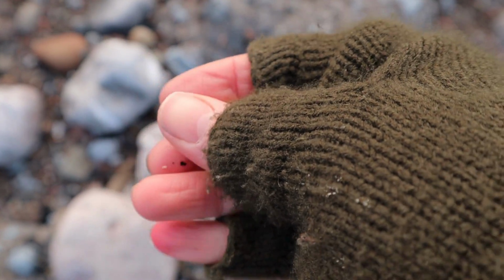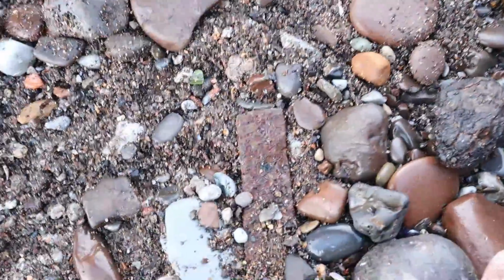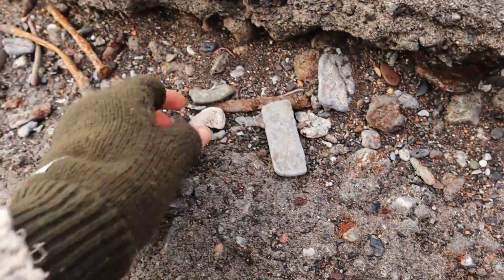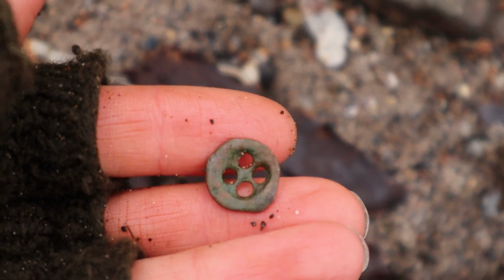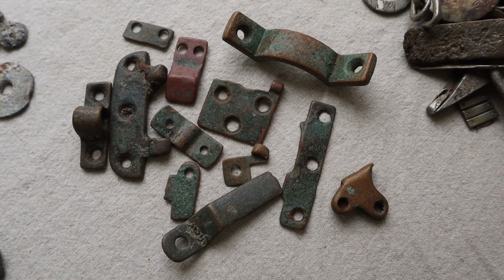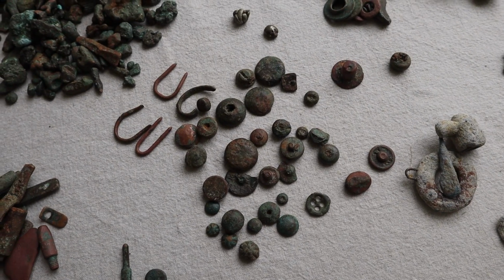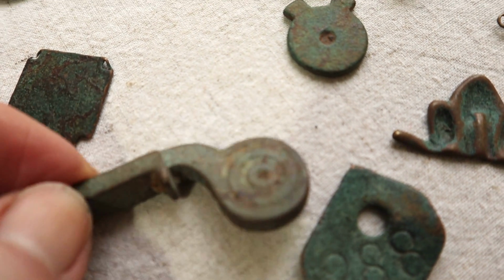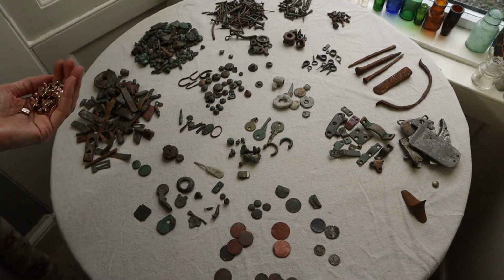Treasures in the sand! Hundreds of artefacts and handfuls of coins! And our most amazing find yet!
This week we take you with us to experience an amazing discovery! A treasure trove of historic artefacts scattered in the sand! From handfuls of coins and bronze nuggets, to our very best artifact yet! We uncover clues to the rich history of one small English town. Welcome to Whitehaven!

If you are thinking of visiting Whitehaven for yourself or want to learn more about the town and county of Cumbria, here are some great websites to check out here ---

Gail's Shop
Alex's Shop

Thank you all so much for your wonderful comments, likes and subscriptions! We don't know what to say! 😱😲💃🎉 Thank yoooouuuu!!! We are so pleased to have you along with us.

If you think you have discovered a potentially important historical artefact in Cumbria or Lancashire please contact Lydia Prosser – Finds Liaison Officer for Lancashire and Cumbria.

Our camera _ Canon M50 with 15-45mm lens
Mic_ RODE VideoMic GO and Deadcat muff

Gail & Alex x